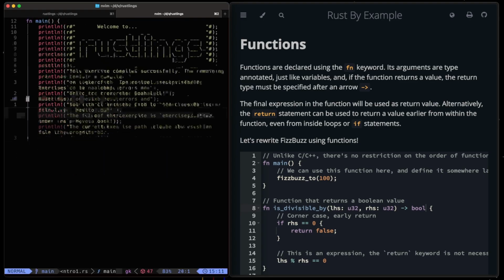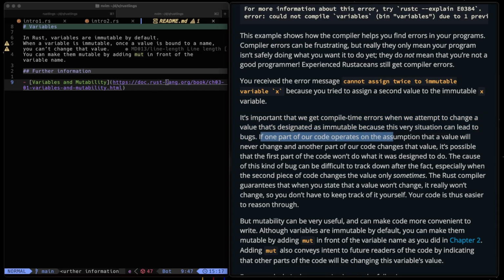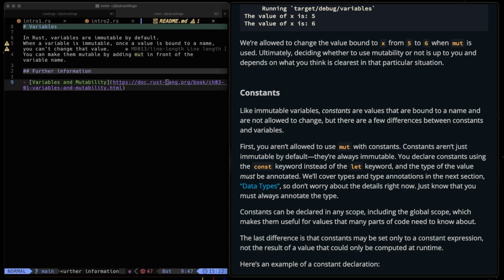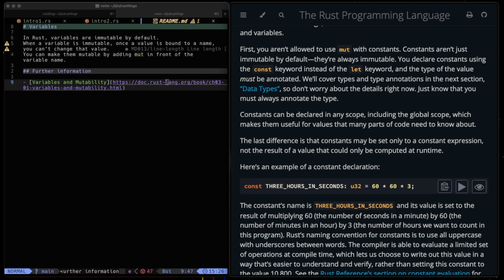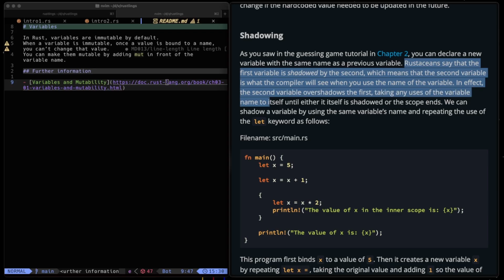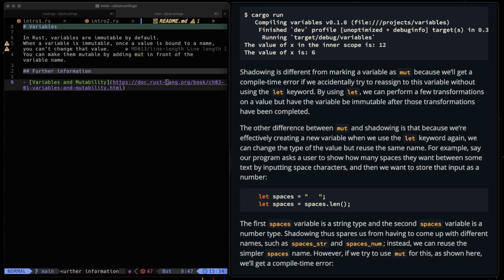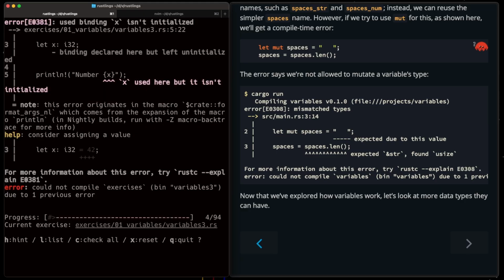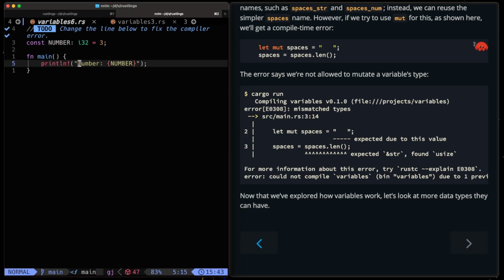A Software Engineer Learns Rust (Ep. 1): Mastering Variables with Rustlings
Welcome to the first episode of my journey learning the Rust programming language!

As a professional software engineer and private tutor, I believe in learning methodically and from first principles. In this series, I'll be working my way through the official Rust book and the popular Rustlings exercises to build a solid foundation.

In this video, I read through Chapter 3.1 of "The Rust Programming Language" book and then solve all 6 exercises in the "Variables" section of Rustlings.

👋 **ABOUT ME:**
I'm an award-winning software engineer with 15 years of experience as a professional tutor. I help students aged 11-18 excel in their Mathematics and Computing exams (GCSE & A-Level). If you're looking for academic support to help you or your child achieve top grades, you can find out more about my private tutoring services below.